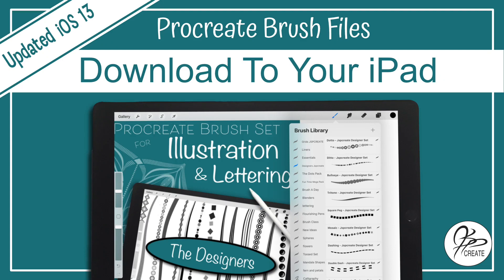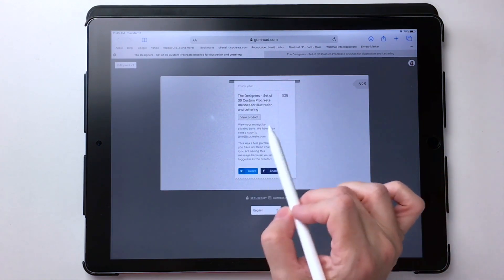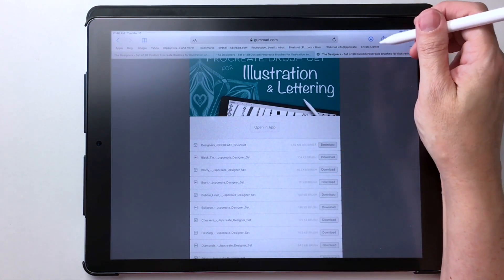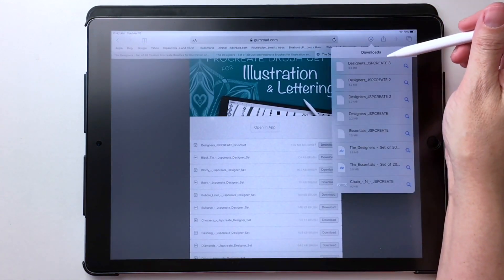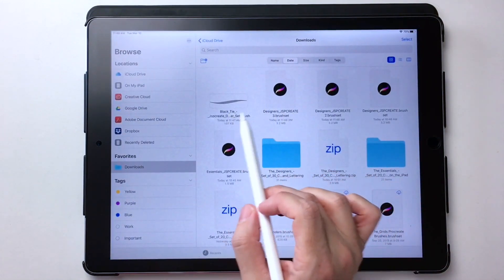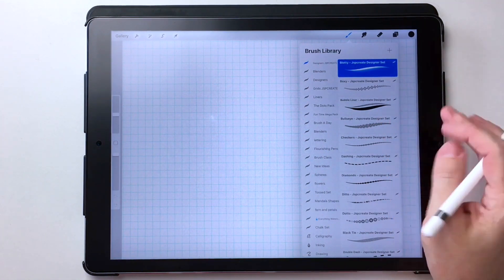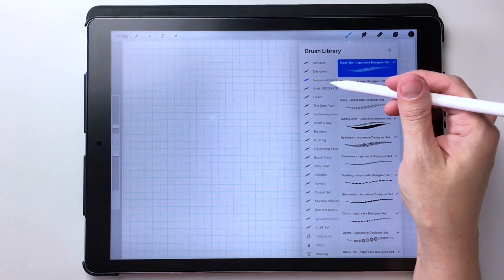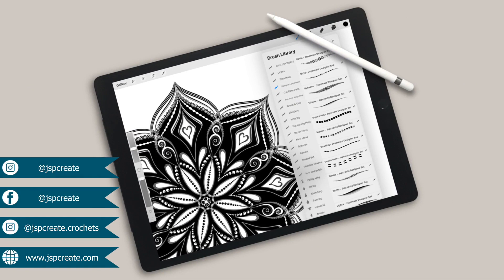How to Download Procreate Brush Files with iOS 13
This is an update video for iOS 13 on the iPad

Jane